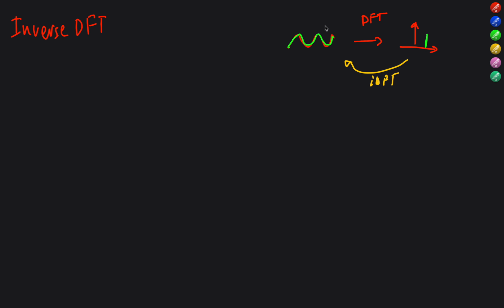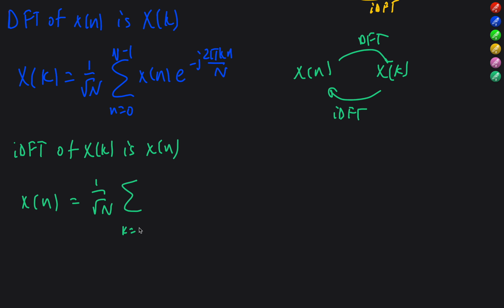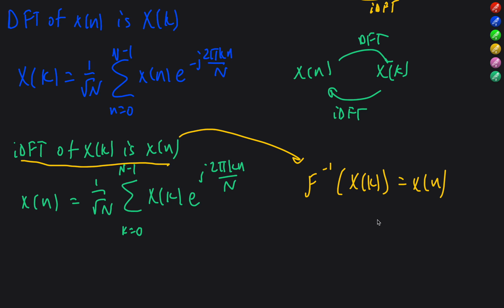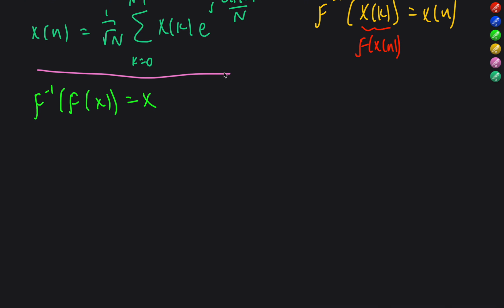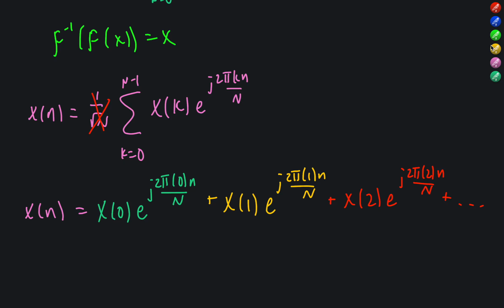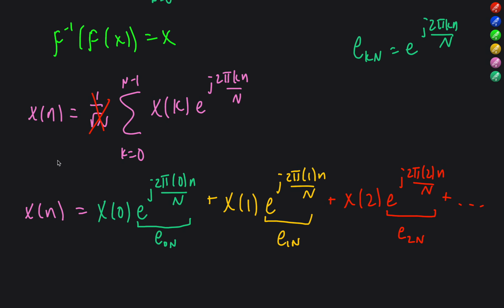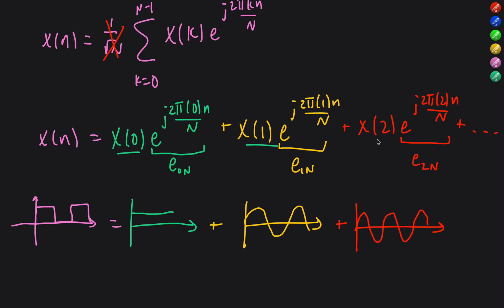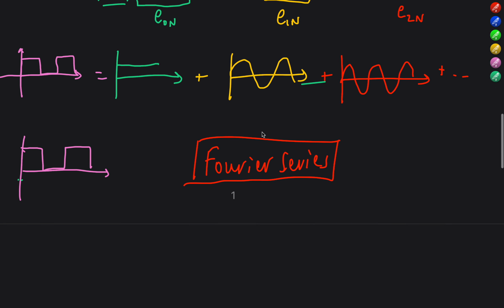Discrete Fourier Transform 4 (Inverse DFT, Fourier Series)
In this video we introduce the inverse DFT, and talk about what it means. We discuss the idea of a Fourier Series.